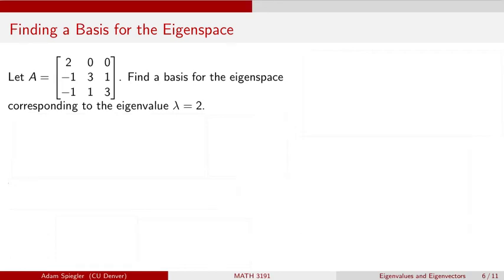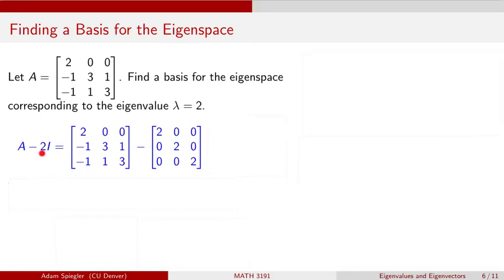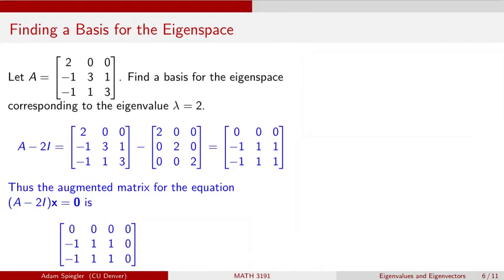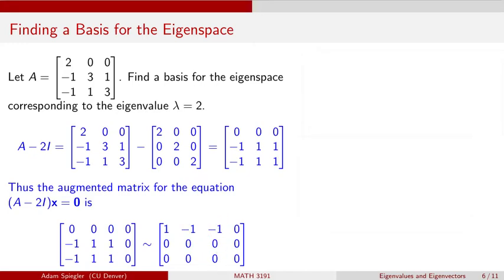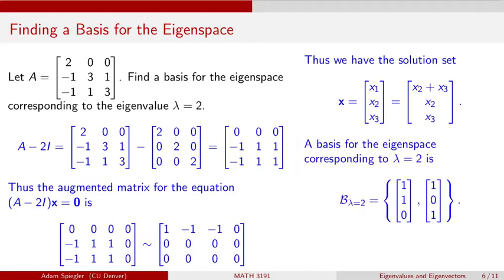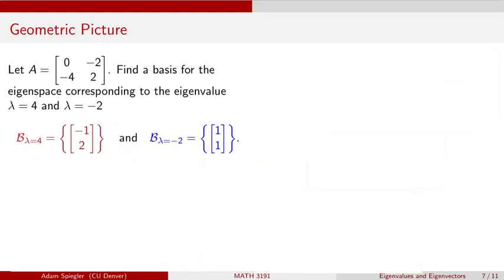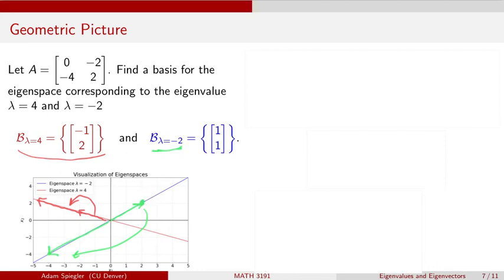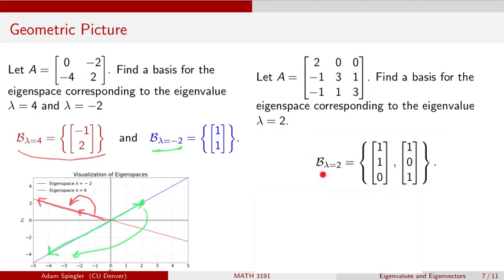MATH 3191: Geometric Interpretation of Eigenvalues and Eigenvectors in R^2 and R^3